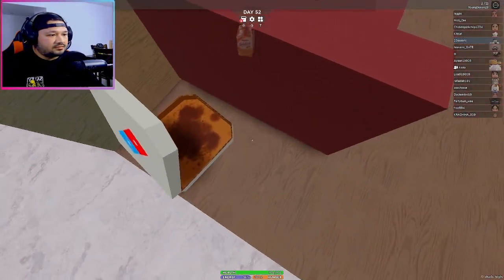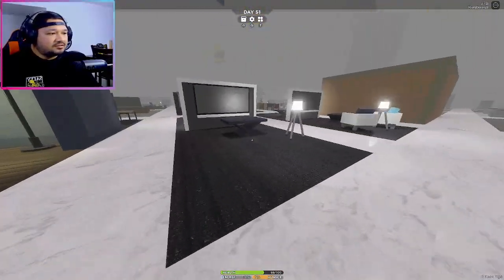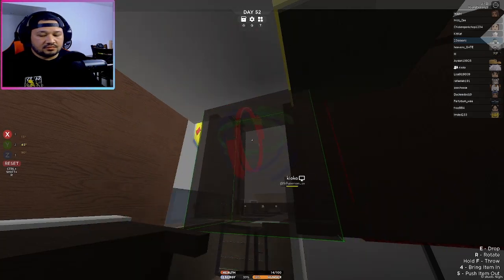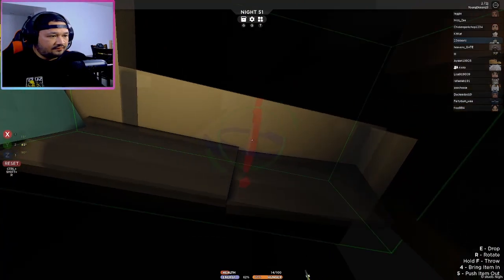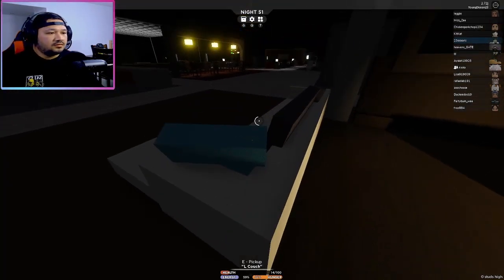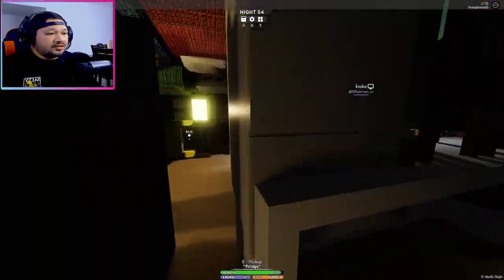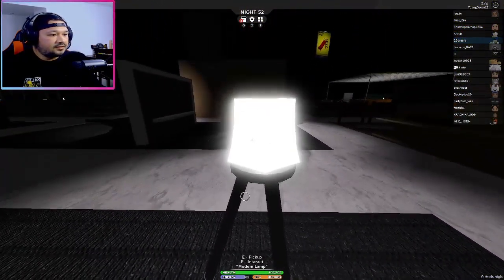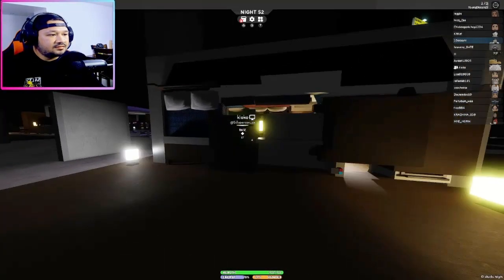IKEA WORKERS CAN'T STOP ME!! | SCP 3008 Roblox Ikea First Playthrough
In this video, we'll be exploring the vast and detailed virtual IKEA store, complete with aisles of furniture, accessories, and even some unexpected surprises. Join us as we delve intro creating a base!

Throughout the gameplay, we'll be sharing our thoughts, experiences, and hilarious moments as we navigate through this Roblox IKEA Adventure. Expect loads of laughter,  and even some unexpected encounters that will keep you on the edge of your seat!

Whether you're a fan of Roblox, IKEA, or simply love virtual adventures, this Let's Play video will surely entertain and captivate your imagination. Don't miss out on the chance to join us in this unique gaming experience!

We appreciate your support and can't wait to have you along for the ride!